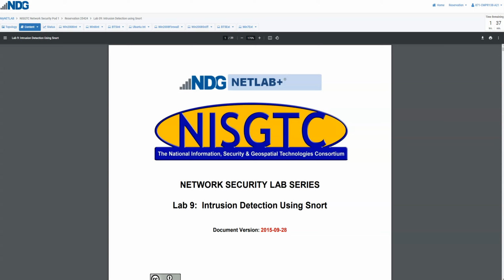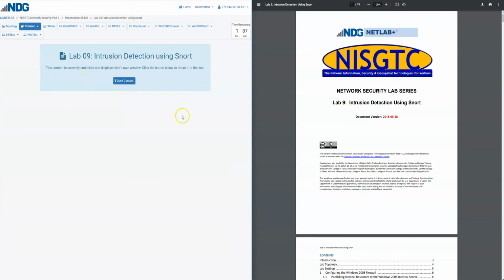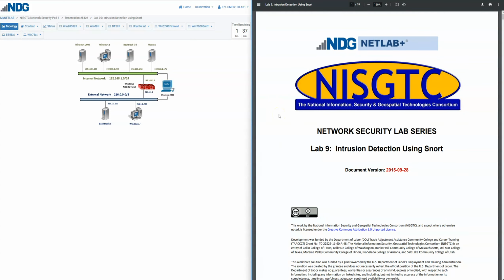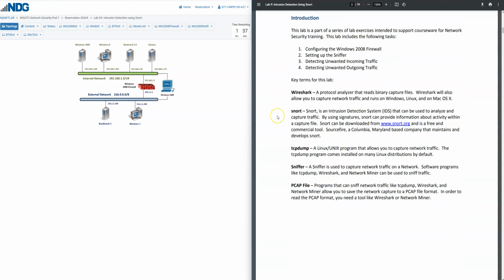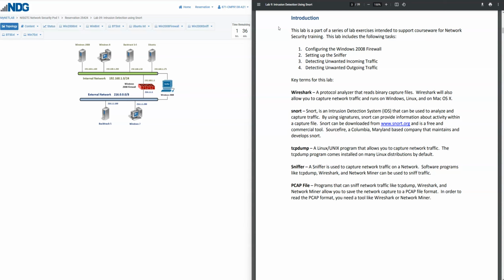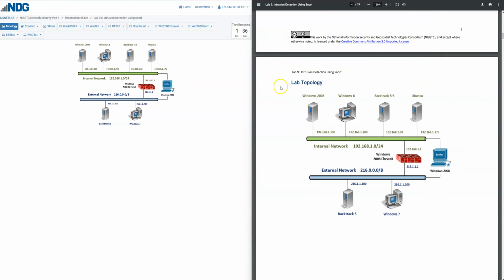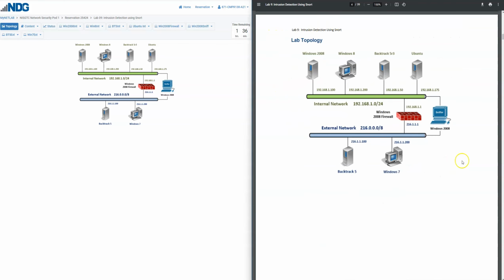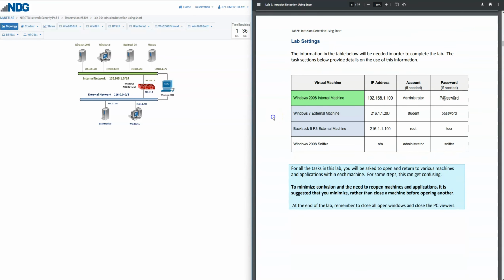Introduction: Lab 9: Intrusion Detection Using Snort